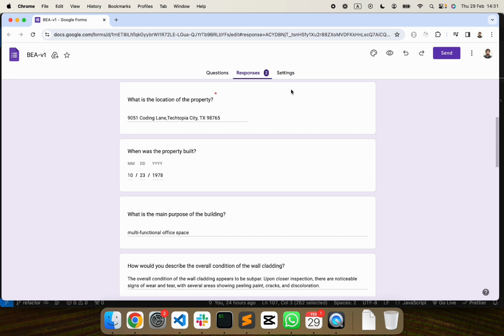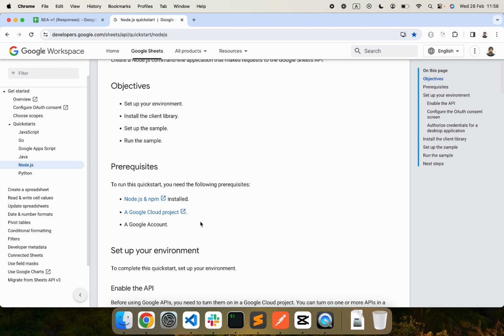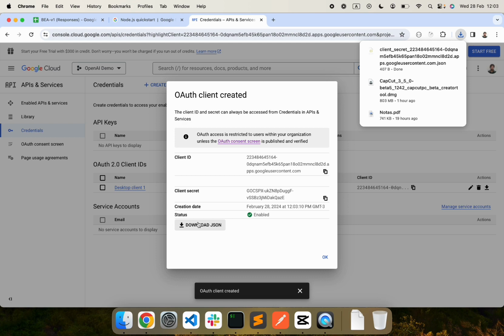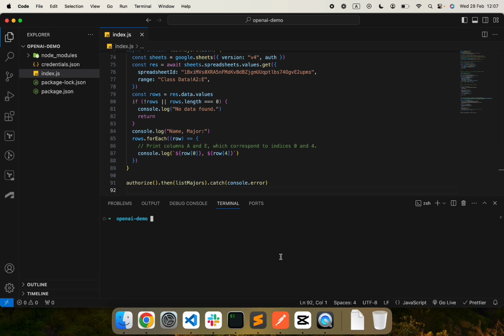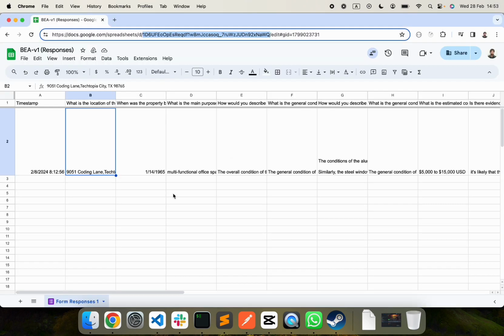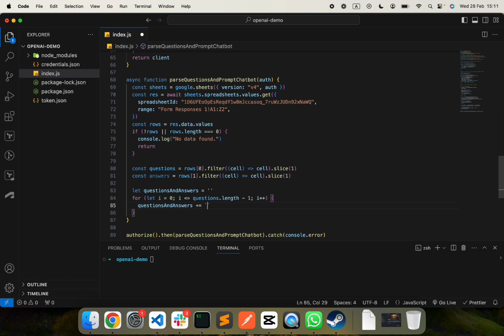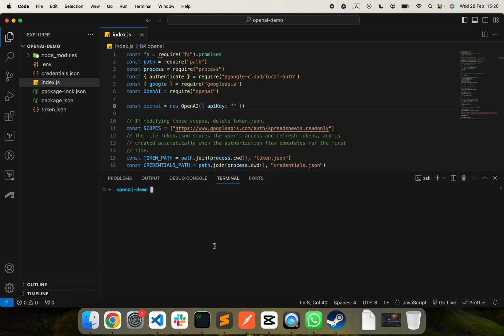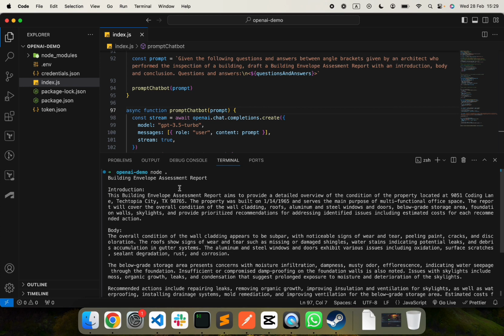Build Your Own AI-Powered Spreadsheet Summarizer with Node.js!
Tutorial about how to build from scratch a Reporting tool that takes any survey results and generate a report in text.